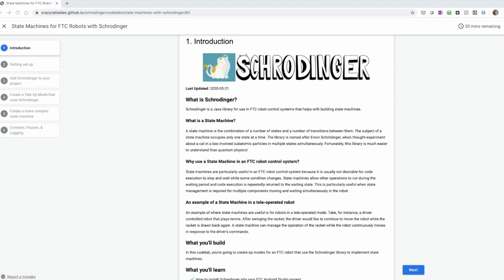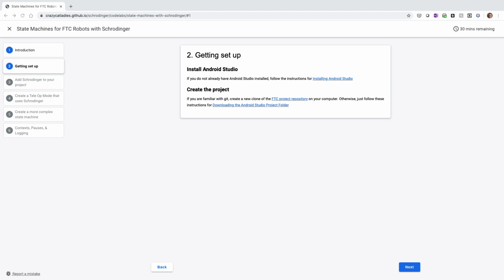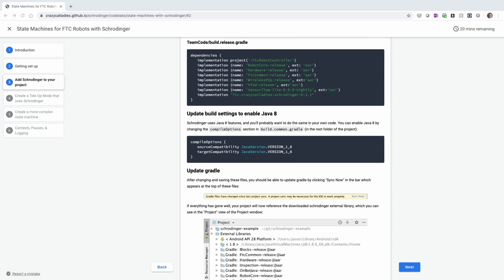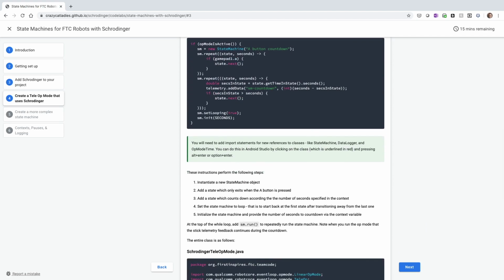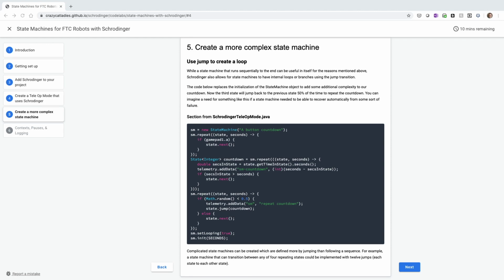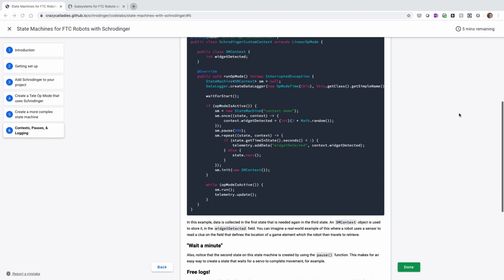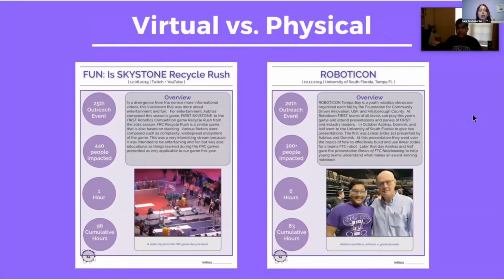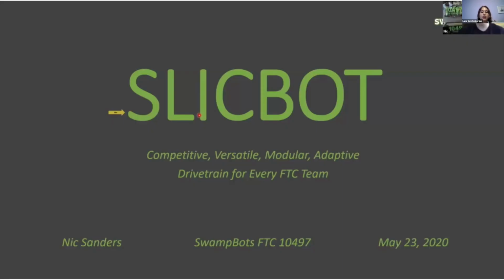FTC Team Crazy Cat Ladies (12827) present Schrodinger, a Java library for state machines.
FTC Team Crazy Cat Ladies (12827) present Schrodinger their new Java library for creating state machines on The Safe Spring Saturday Seminar Series. They also recap the first four SSSSS presentations by Neutrinos, BoomBots, StormTroopers, and Swampbots.